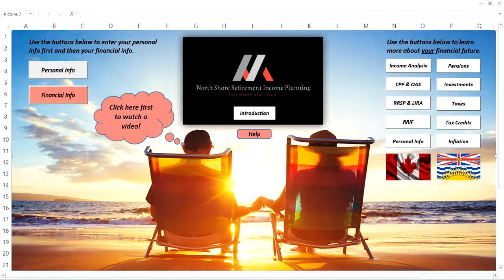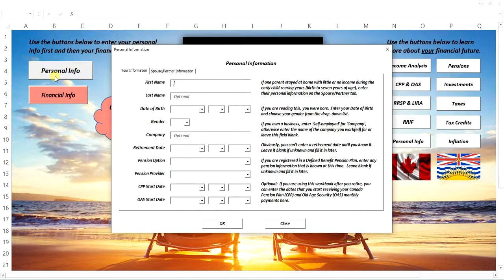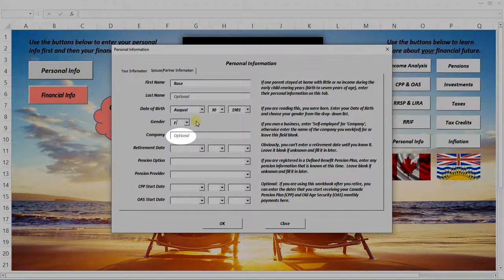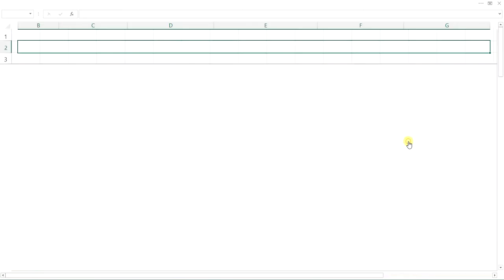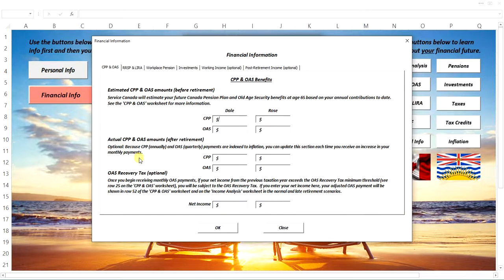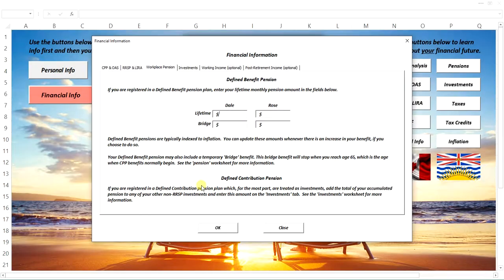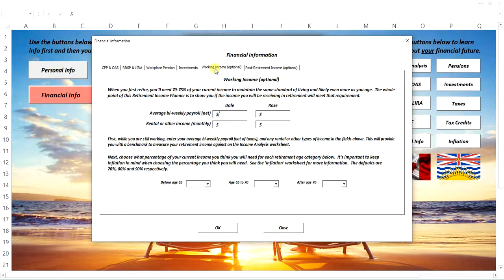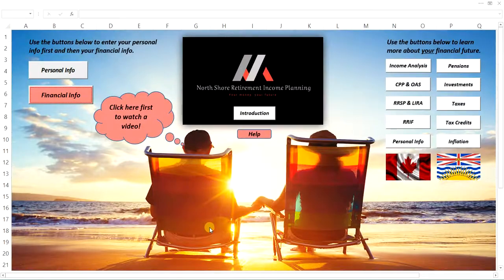Canadian Retirement Income Planner - Help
The Canadian Retirement Income Planner is designed to help Canadians with their retirement planning in a friendly, easy-to-use, and personalized style.  The planner calculates future retirement income based on current and projected amounts from different sources and presents it to the user in different scenarios, all in the hope that it will assist them in making some very important financial decisions.  It's likewise an educational tool that covers an abundance of material associated with a variety of federal retirement programs available in Canada.

This video explains the features and functionality of the Personal Info and Financial Info buttons on the Home Page of the planner.